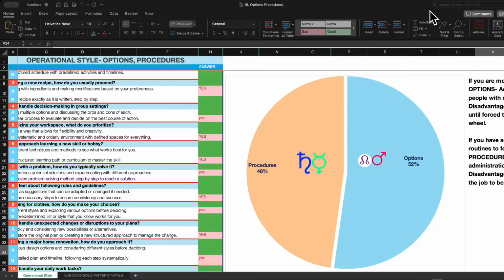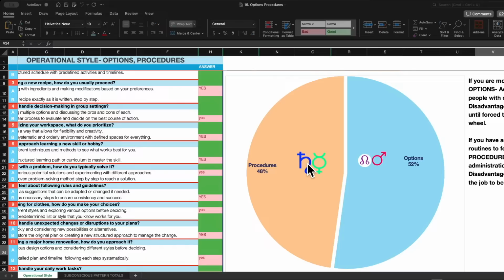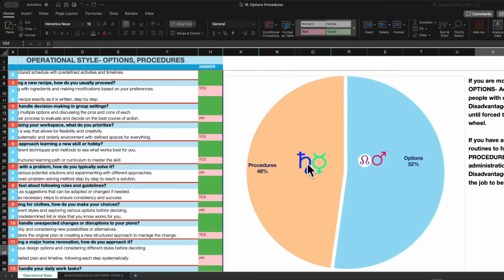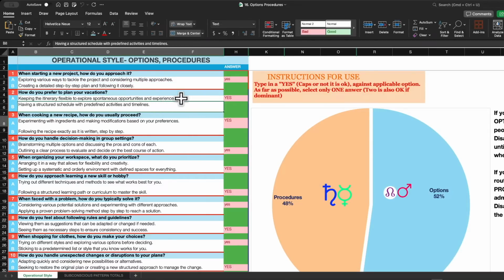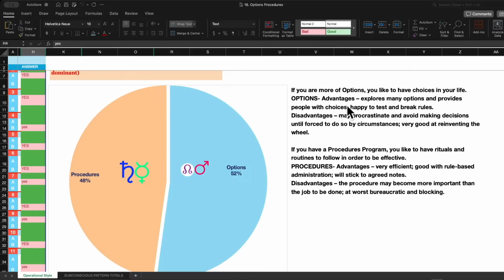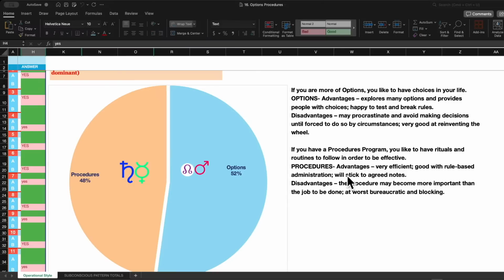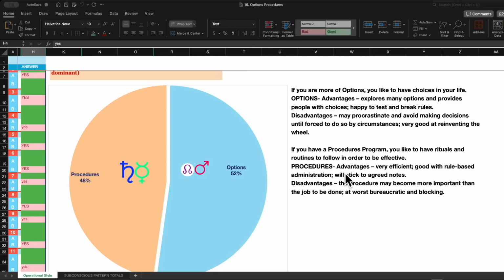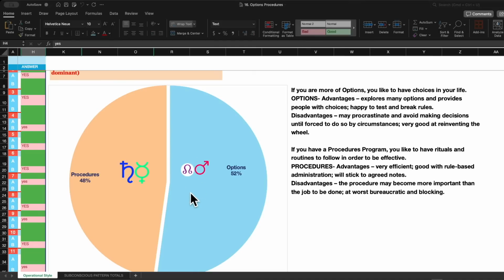Options vs Procedures Personality Test | NLP, EI, Dating & Career Insights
Are you someone who thrives on choices and possibilities, or do you operate best with clear procedures and structured plans?

In this powerful episode from the Personality Excel Worksheet Series (Worksheet #16), we decode your dominant operational style — a psychological pattern rooted in NLP, emotional intelligence, and even reflected in your astrological wiring.

This isn’t just about how you start a task.

It’s about:

How you approach relationships

How you make decisions

How you handle pressure

How you build career momentum

How you navigate dating preferences

How you structure (or disrupt) your life

There are two dominant operational drives:

🔹 Options-Oriented Personalities
You think in possibilities. You scan the buffet of life before choosing. You’re innovative, adaptable, and open-ended. You may procrastinate when too many choices exist, but you excel in entrepreneurship, creativity, AI, innovation, and big-picture thinking.

Dating pattern? You need freedom. Emotional intelligence grows when you learn commitment without feeling trapped.

🔹 Procedures-Oriented Personalities
You think in steps. You value structure, routines, policies, and clarity. You make excellent planners, administrators, legal minds, engineers, and system-builders. Your strength is execution. Your challenge? Becoming rigid or bureaucratic.

Dating pattern? You value predictability and loyalty. Emotional intelligence grows when you allow flexibility and spontaneity.

Through the lens of NLP chunking patterns (global vs local processing), we explore how your subconscious operational style influences your:

Leadership style

Communication habits

Workplace efficiency

Conflict handling

Attraction patterns

Long-term success strategy

We also bridge this to astrological psychology — where Saturn and Mercury often indicate procedural dominance, while Rahu and Mars may indicate strong option-driven behavior. This synthesis helps you understand not just what you do, but why you do it.

Self-awareness is leverage.
Operational clarity reduces friction.
Emotional intelligence begins with pattern recognition.

Download the worksheet, test yourself, and observe how this operational drive shows up in your personal development journey.

Let’s decode your operating system.

Be safe. Be powerful. Know yourself.